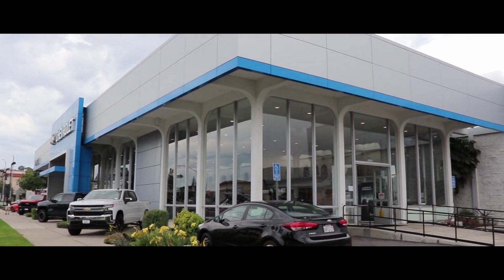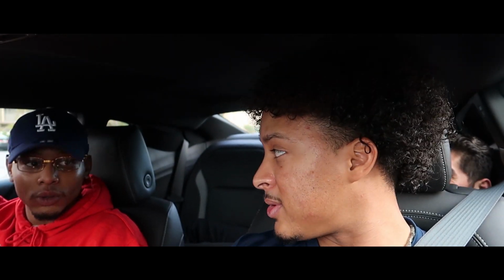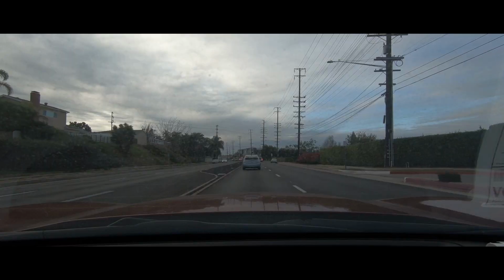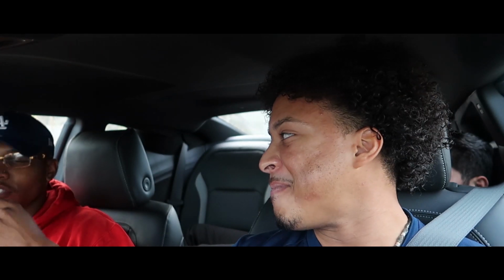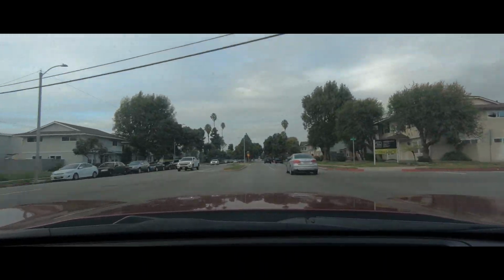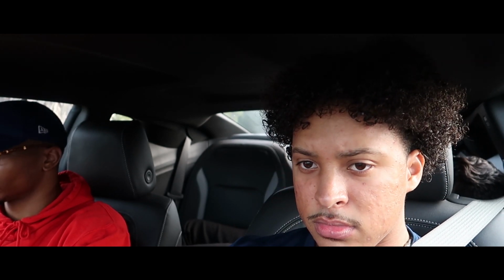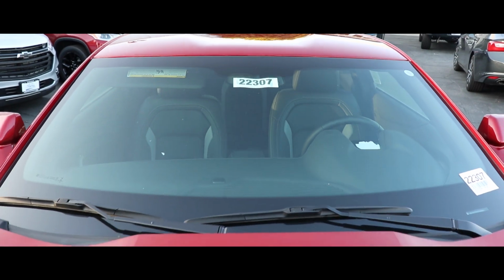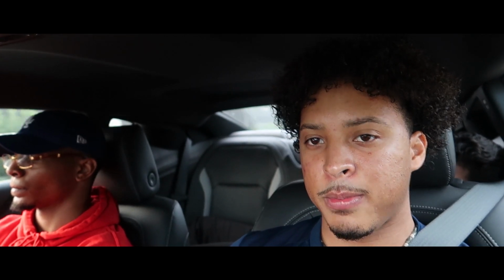Camaro RS 2018 Review | MAD HILARIOUS! + More bark than bite!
In this hilarious video, joined by my brother & my friend Sam, I give my initial reactions on a V6 equipped Camaro. The 8-Speed transmission leaves a lot to be desired and the price point becomes something of concern if you're not taking advantage of/qualify for Chevrolet incentives program(s) to save some cash. For more of my thoughts, come along on the ride with us! :)